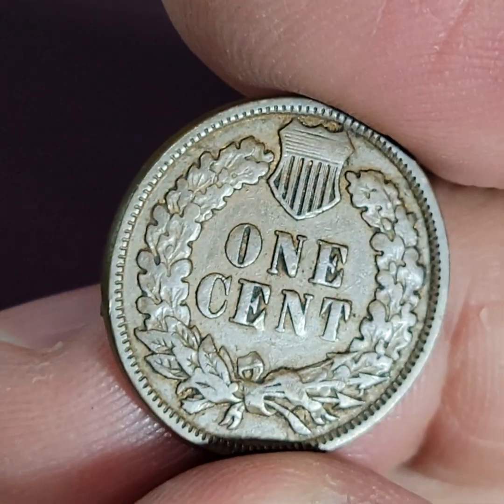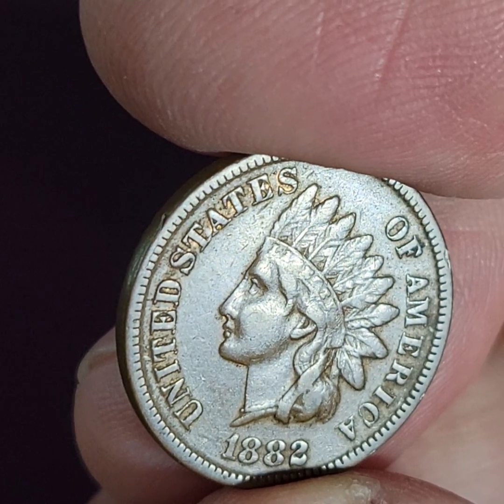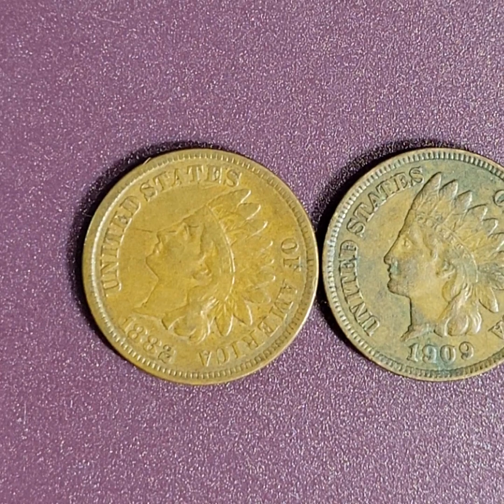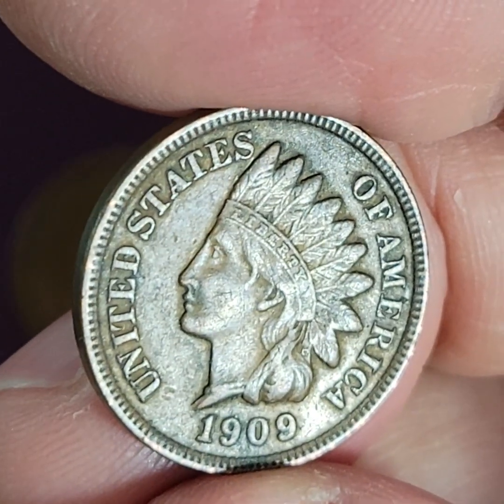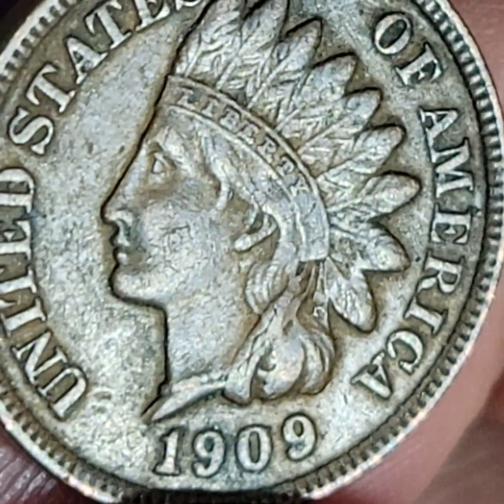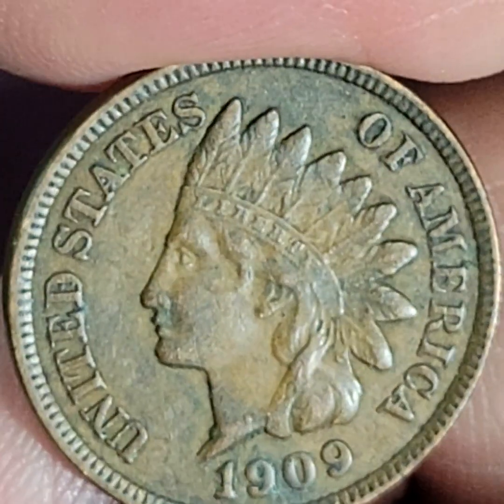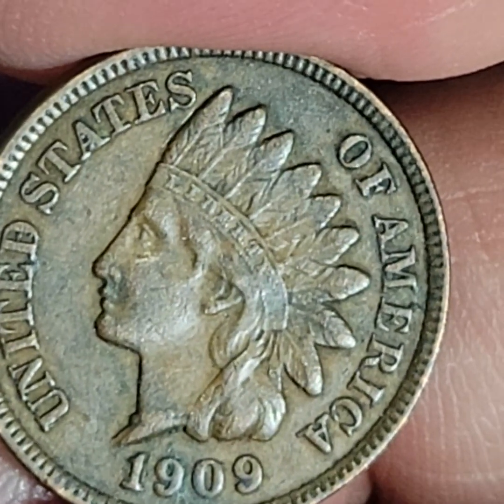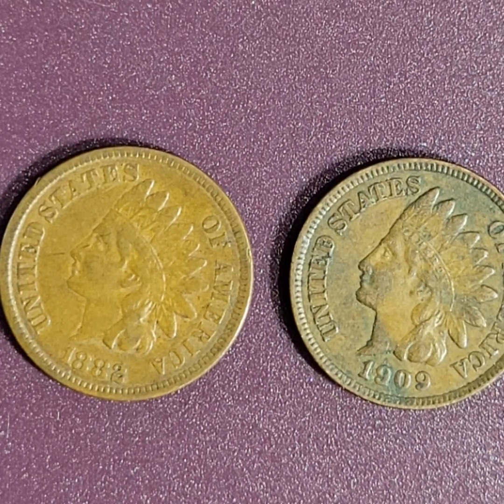PART 5 (FINAL) VERY INTERESTING INDIAN HEAD PENNY CENT LOT SEARCH VARIOUS DATES CONDITIONS AND MINTS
Indian Head cent
United States
Value 1 cent (0.01 US dollars)
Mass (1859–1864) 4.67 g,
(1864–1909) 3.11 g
Diameter 19.05 mm (0.750 in)
Edge Plain
Composition (1859–1864) 88% copper, 12% nickel
(1864–1909) 95% copper, 5% tin and zinc
Years of minting 1858 (patterns only)
1859–1909 (regular issues)
Mint marks S. Located below the wreath on the reverse. Philadelphia Mint specimens struck without mint mark.
Obverse
NNC-US-1859-1C-Indian Head Cent (wreath).jpg
Design Liberty with head dress.
Designer James B. Longacre
Design date 1858
Reverse
Design Laurel wreath
Design date 1858
NNC-US-1860-1C-Indian Head Cent (wreath & shield).jpg
Design Oak wreath and shield
Design date 1859
The Indian Head cent, also known as an Indian Head penny, was a one-cent coin ($0.01) produced by the United States Bureau of the Mint from 1859 to 1909. It was designed by James Barton Longacre, the Chief Engraver at the Philadelphia Mint.

From 1793 to 1857, the cent was a copper coin about the size of a half dollar. The discovery of gold in California caused a large inflation in prices. As gold became more abundant, the price of copper rose. Cent and half-cent manufacture was one of the only profit centers for the Mint and by 1850 it began looking for alternatives. In 1857, the Mint reduced the size of the cent and changed the composition to 12% nickel and 88% copper (copper-nickel), issuing a new design, the Flying Eagle cent. The new pieces were identical in diameter to modern cents, though thicker. This was the first use of copper-nickel for United States coins. The copper-nickel made them look brighter and they began to be called "White cent" or "Nicks".

In 1858, the Flying Eagle was replaced with the Indian head design. The Flying Eagle design caused production difficulties and the Mint soon looked to replace it. Mint Director James Ross Snowden selected the Indian Head design and chose a laurel wreath for the reverse, that was replaced in 1860 by an oak wreath with a shield. Cents were hoarded during the economic chaos of the American Civil War, when the metal nickel was in short supply. As Mint officials saw that privately issued bronze tokens were circulating, they induced Congress to pass the Coinage Act of 1864, authorizing a slimmer cent of bronze alloy.

In the postwar period, the cent became very popular and was struck in large numbers in most years. An exception was 1877, when a poor economy and little demand for cents created one of the rarest dates in the series. With the advent of coin-operated machines in the late 19th and early 20th centuries, even more cents were produced, reaching 100 million for the first time in 1907. In 1909, the Indian Head cent was replaced by the Lincoln cent, designed by Victor D. Brenner.